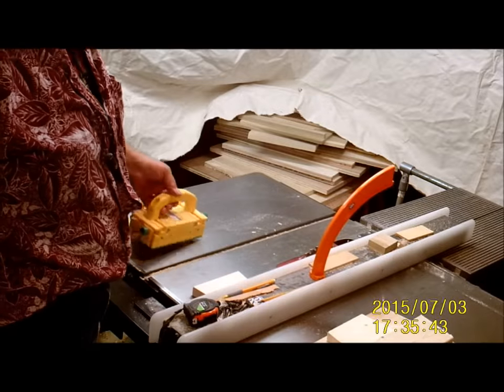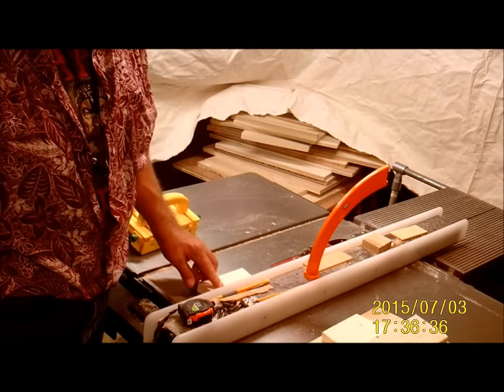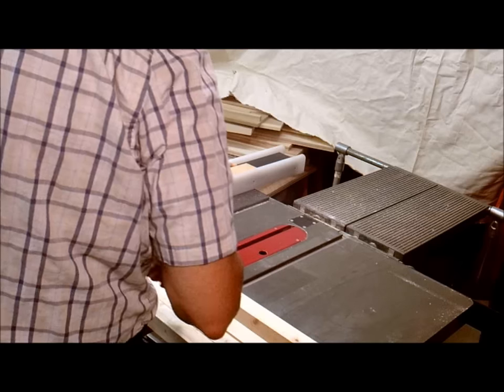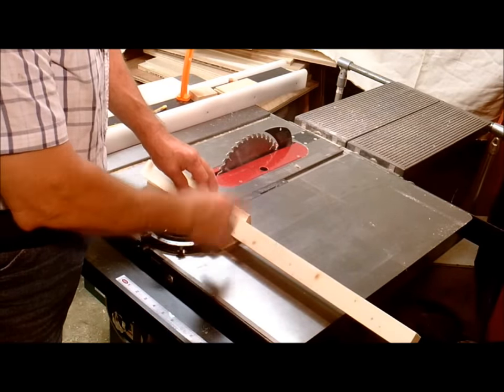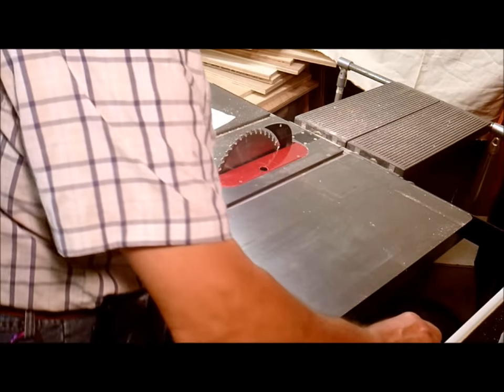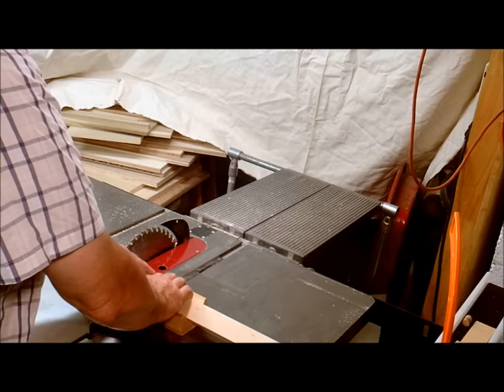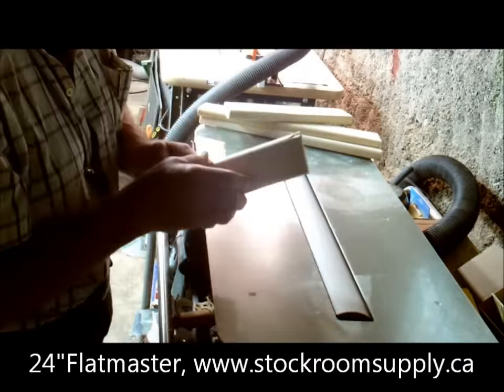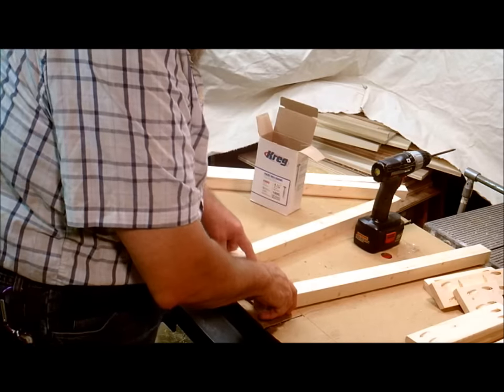pocket hole stool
Music:Joey & Rory, album Life of a Song, Heart of the Wood